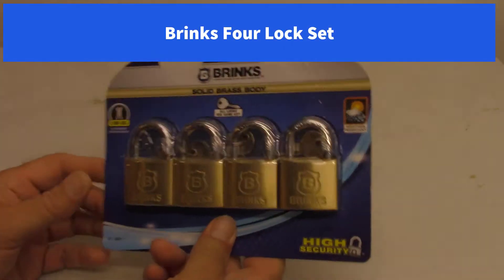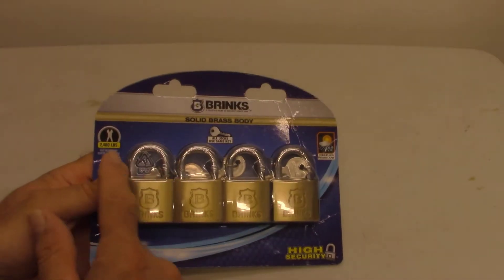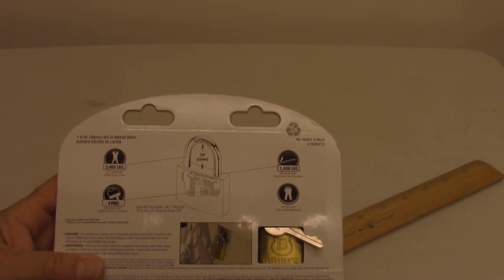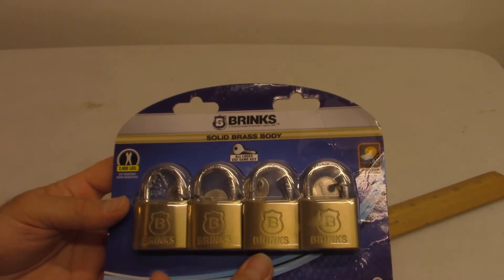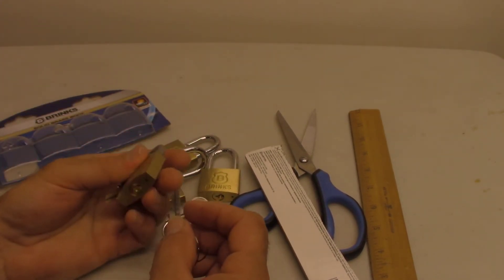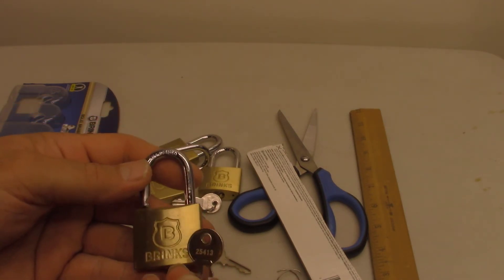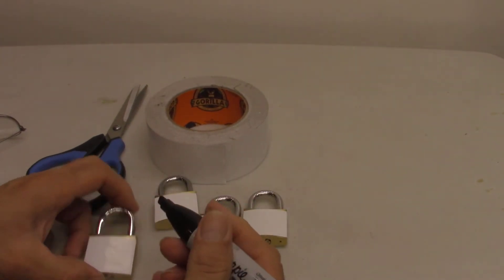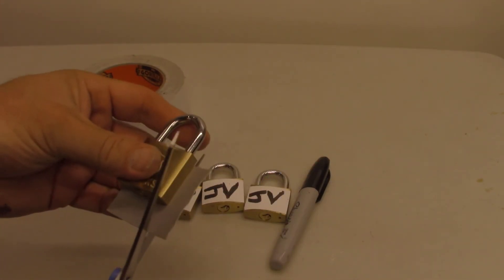Brinks Four Lock Set for the Gym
In this video, we'll take a look at a Brinks Four Lock Set.